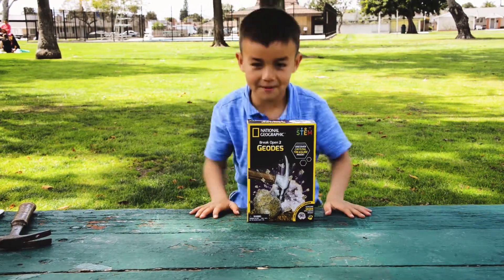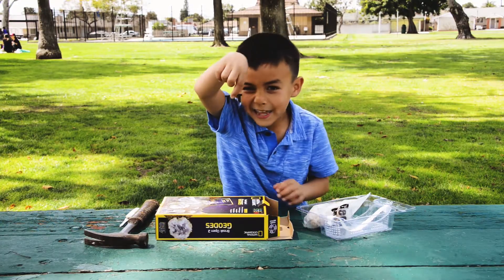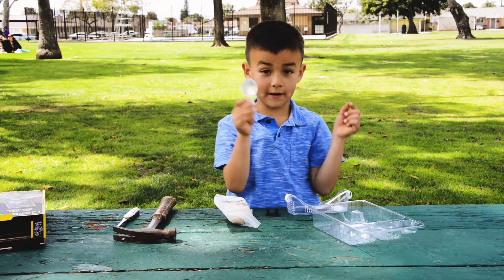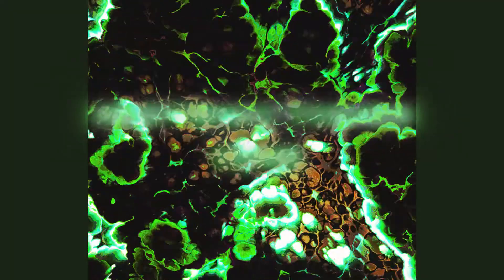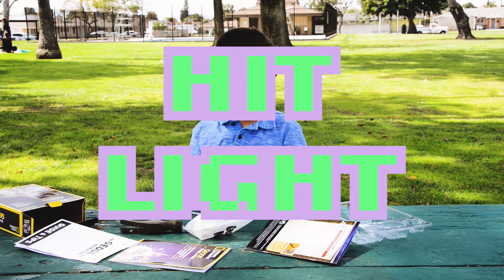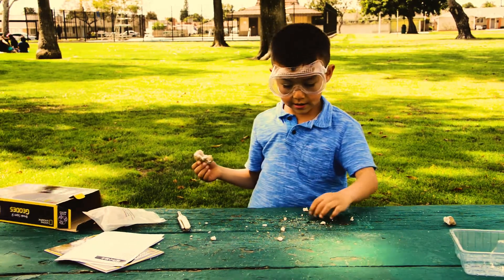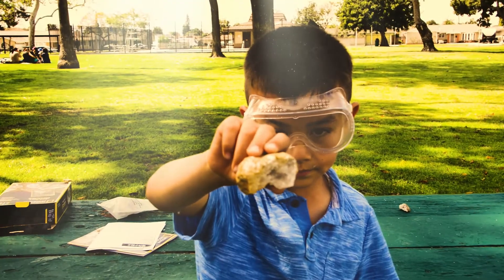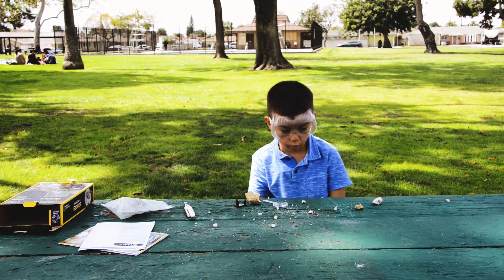Treasure found? Break Open Geodes by National Geographic unbox and review. Great gift for kids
Get your own NATIONAL GEOGRAPHIC - Crack Open 2 Geodes and Explore Crystals on Amazon.com

Discover amazing crystal treasures with this exciting earth science kits. Crack open 2 superior-quality geodes from multiple different mines across the globe. You'll find a variety of crystal formations that might include quartz, calcite, pyrite, or even amethyst. Breaking them open is a thrill for all ages and a great family activity. Includes safety goggles and a learning guide. A household hammer is required and a rock chisel is recommended.

This is an exciting, educational, and fun toy for kids especially for those aged between 6 and 21.

Win the toy Connor reviewed on this video. To qualify and enter into the drawing you must: 1) Be a subscriber to Connor's Corner to qualify, and 2) Leave a comment below the video by the deadline to enter. The winner will be selected at random after the deadline of Saturday, April 21, 2018 at 3:00 pm PDT. US residents only.  Non-US Residents winners will receive a $15 Amazon gift certificate.

Mail:
Connor's Corner c/o Solutioning, Inc:
12340 Seal Beach Blvd, Suite B-640

Video Edit by Asheem: Email wwworldtown 'at' gmail.com